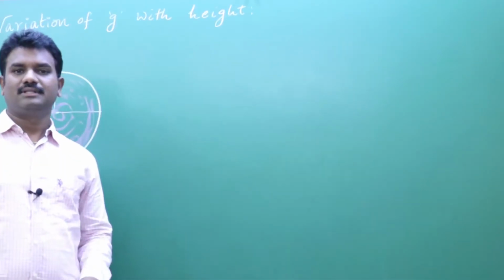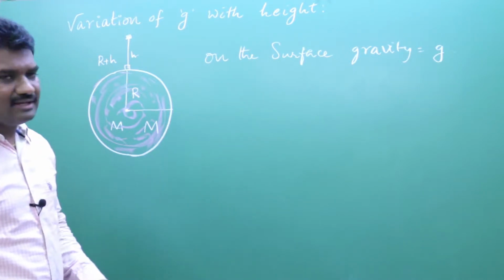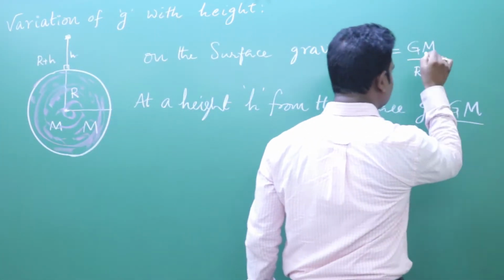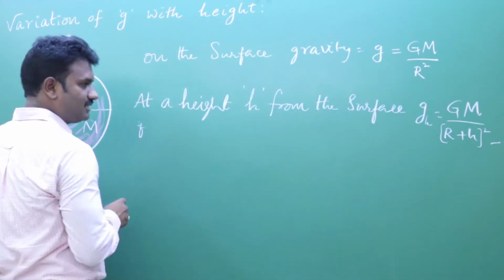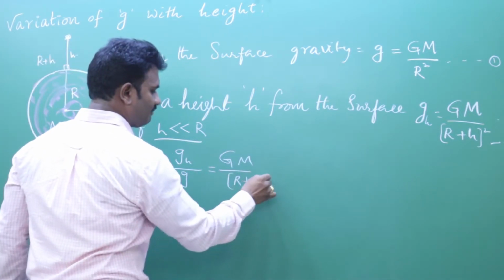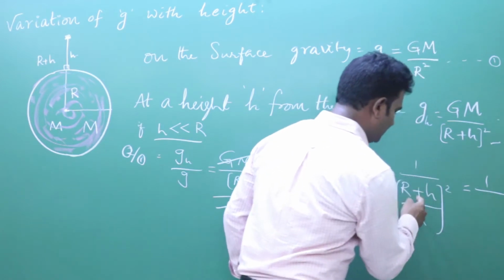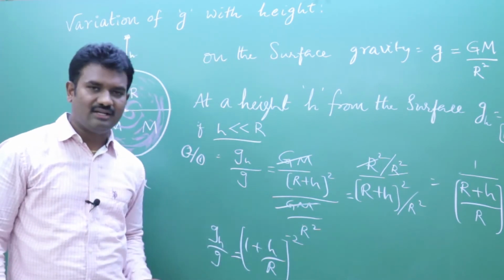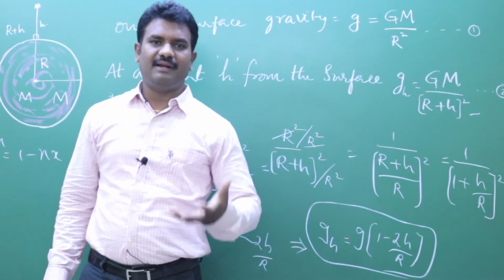Variation of "g: with height | GRAVITATION |INTER 1ST YEAR | SAQ | 4M | EDUHUNT |GIRI PRASAD